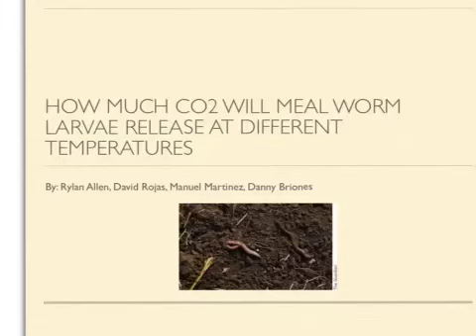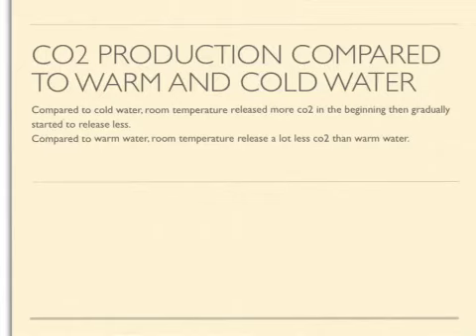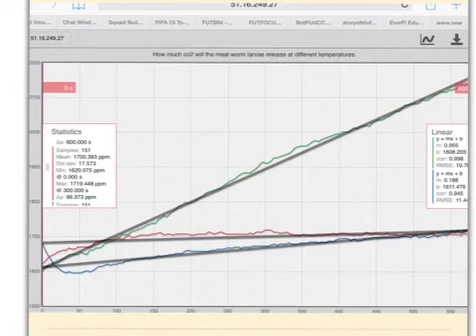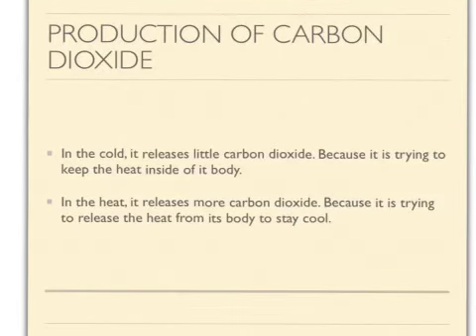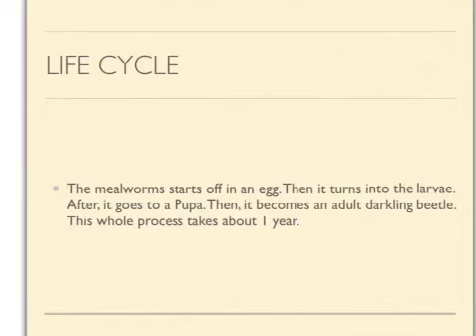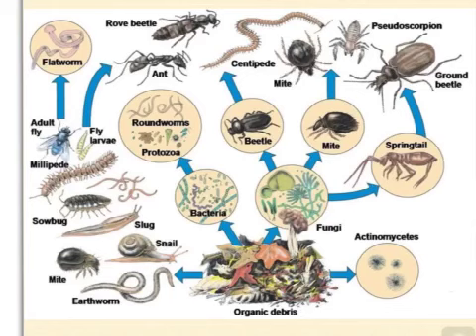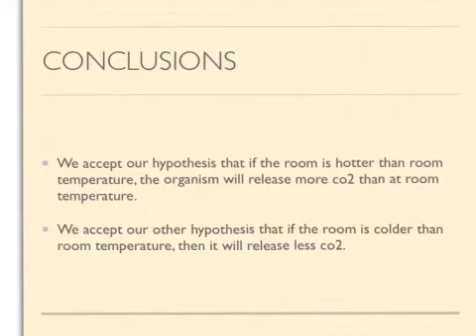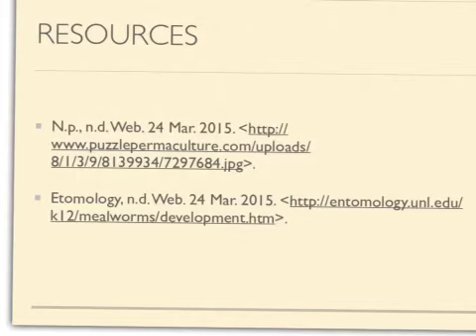5th Block Earthworm Project